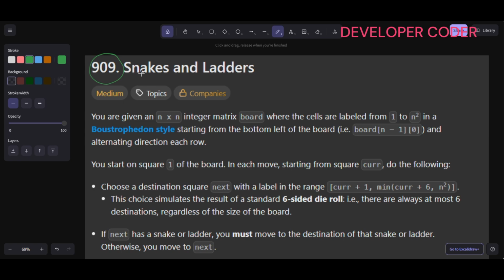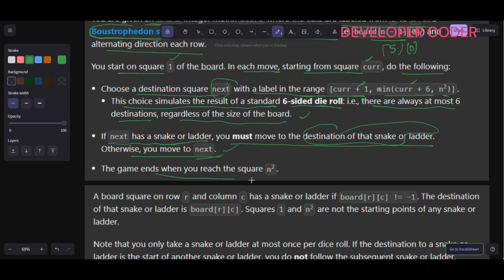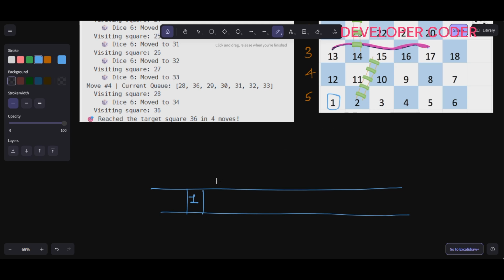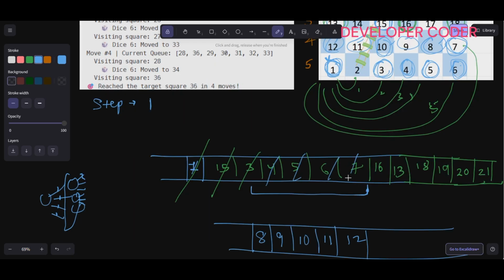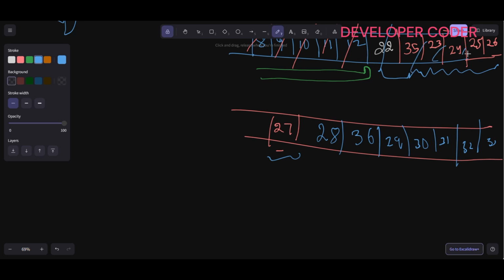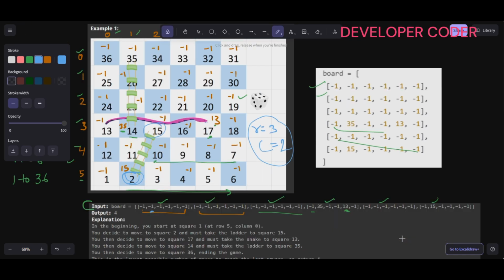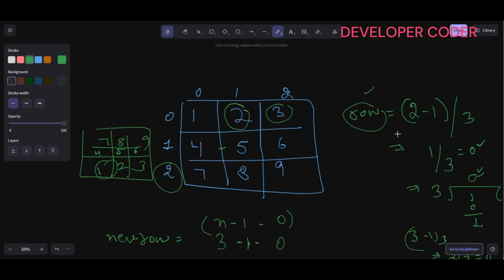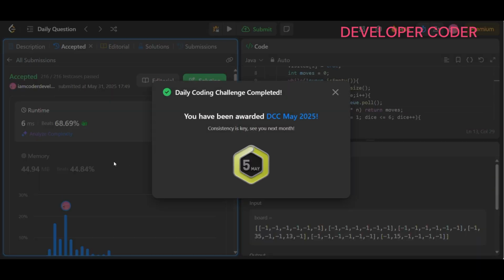Snakes and Ladders | LeetCode 909 | BFS | Java Code | Developer Coder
Welcome to Developer Coder! In this video, we dive into an exciting LeetCode problem — Snakes and Ladders (LeetCode 909) — using Breadth First Search (BFS) algorithm and implementing the solution in Java. This problem involves navigating a game board filled with ladders and snakes to reach the final destination in the least number of moves.

Understanding the board layout and conversion of 1D index to 2D coordinates
How to use BFS to traverse such game board problems efficiently
Real-world problem-solving approach with Java
Optimized and clean code explanation

📌 This video is perfect for:

Java Developers
LeetCode Enthusiasts
Competitive Programmers
Candidates preparing for FAANG & tech interviews

👉 Watch till the end to fully understand how BFS is used in solving board traversal problems like this!

Snakes And Ladders Java Solution
Leetcode Snakes And Ladders Java
Snakes And Ladders Using BFS
BFS Solution Snakes And Ladders
Java BFS Snakes And Ladders
Leetcode Board Game BFS
How To Solve Snakes And Ladders
Leetcode Board Problem Java
BFS Algorithm Leetcode
BFS Game Board Problem
Snakes And Ladders Explained
BFS Matrix Leetcode
Board Game Traversal BFS
Leetcode Java BFS
Snakes And Ladders Coding Problem
Snakes And Ladders DSA
Leetcode Hard BFS
BFS In Java Example
Shortest Path In Snakes And Ladders
Breadth First Search Game Problem
Snakes And Ladders Leetcode Java Code
How To Code Snakes And Ladders In Java
Java Snakes And Ladders BFS
Snakes Ladders Problem In Java
Minimum Moves To Reach End Leetcode
Snakes And Ladders Leetcode BFS Java
Game Simulation Leetcode
Java BFS Game Problem
BFS Leetcode 909
Leetcode Game Simulation
Snakes Ladders BFS Coding
Interview Question Snakes And Ladders
Tech Interview Java BFS
Leetcode Game Board Java
Board Game BFS Java
Shortest Path Board Game
Breadth First Search Example
BFS Board Game Java
Snakes And Ladders Algorithm
Snakes Ladders BFS Java Solution
Leetcode BFS Explained
Java BFS For Grid
Snakes Ladders Game Problem
How To Do BFS Java
Board Game Coding Leetcode
Snakes Ladders Using BFS Java
Game Simulation Using Java
Leetcode BFS Level Order
Snakes Ladders Java Implementation
Board Problem Leetcode Java
Leetcode Path Finding Problem
Minimum Dice Throws BFS
Snakes And Ladders Graph BFS
Game Board Leetcode Problem
Leetcode Game BFS
Snakes And Ladders Coding Interview
Leetcode Java BFS Tutorial
BFS Game Code
Java Leetcode Practice
Java Grid Problem BFS
Game Path Problem Java
Leetcode Dice Board Game
Board BFS Shortest Path
Snakes Ladders Path Finding
Java Coding Problem BFS
Snakes And Ladders Steps Calculation
Leetcode Board BFS Java
Leetcode Simulation Java
Game Moves Using BFS
Leetcode 909 Java Full Code
Leetcode BFS Path
Java Game Problem Leetcode
Leetcode Board Jump Game
Snakes Ladders BFS Game
BFS Minimum Path Leetcode
Snakes And Ladders Game Logic
Shortest Way To Finish Board
Snakes And Ladders Java DSA
Leetcode BFS Practice
Developer Coder Snakes And Ladders
Leetcode Problem BFS Based
Snakes Ladders Board Path Java
BFS Game Strategy
Snakes Ladders Java Traverse
Breadth First Search Game Board
Snakes Ladders Leetcode With Java
Java Graph BFS Example
BFS Board Matrix Game
Leetcode Game Strategy
How To Solve Board Game Problem
Snakes And Ladders Code Walkthrough
Snakes And Ladders Problem Explanation
Snakes And Ladders Code With Java
Java BFS Leetcode Guide
Snakes And Ladders Coding Simplified
BFS For Beginners Java
Snakes Ladders Java BFS Explained
Developer Coder BFS Java
Leetcode Interview BFS Game Problem